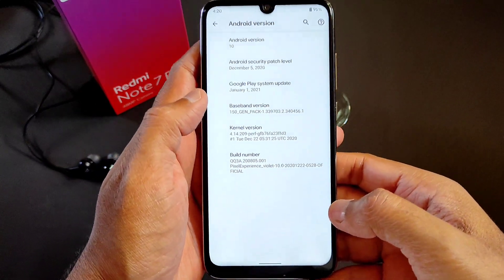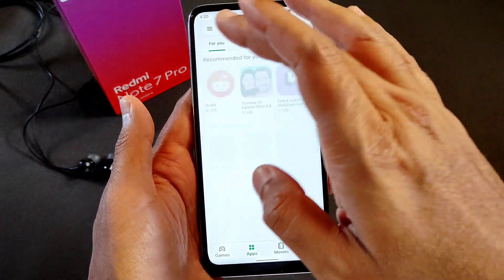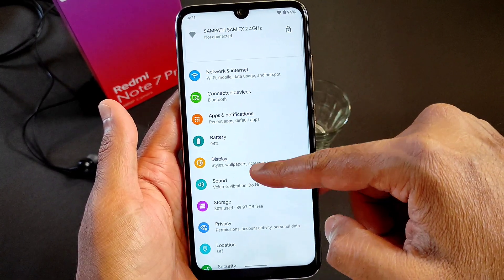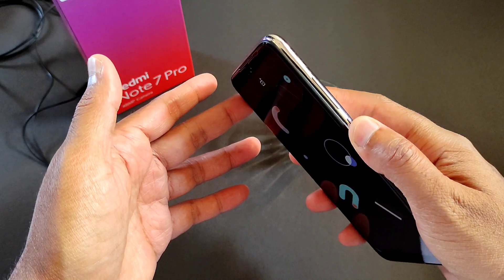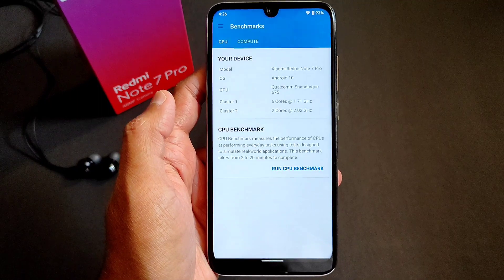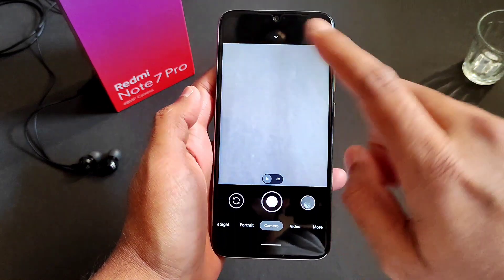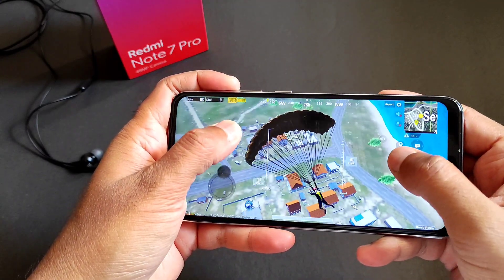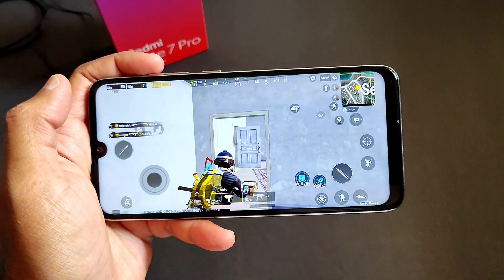Pixel Experience For Redmi Note 7 Pro Best Rom ?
Hello Friends I M Sampath ,This Is My Channel SAMPATH SAM FX

Pixel Experience 10 | Q-EOL | OFFICIAL - Android 10.
Updated: 22/12/'20

Changelog:
• Merged latest December android security patch.

By @dasshubham762